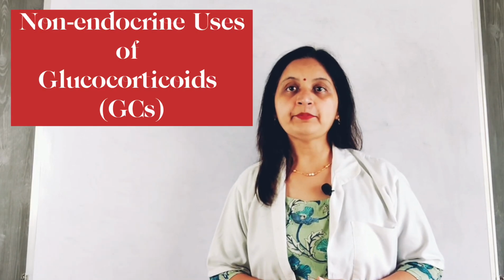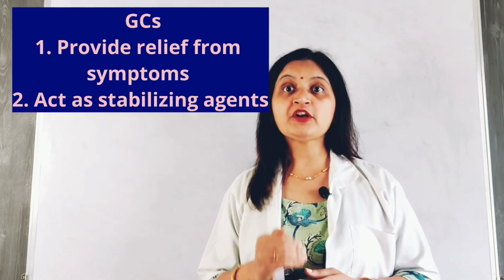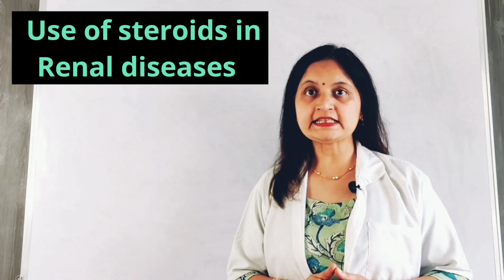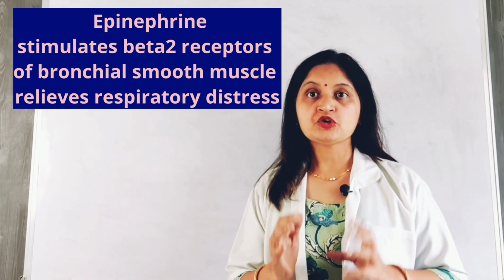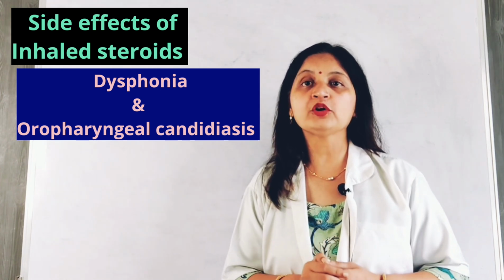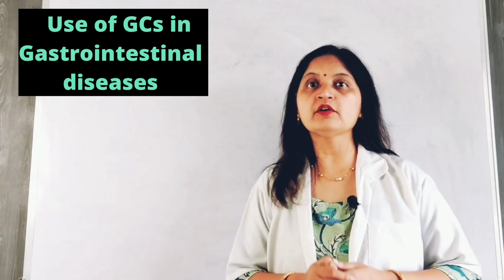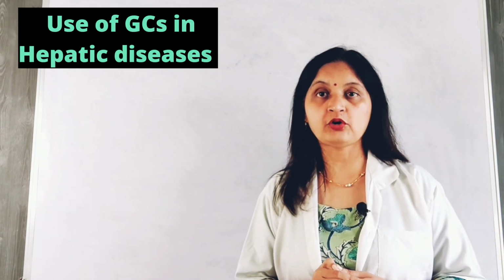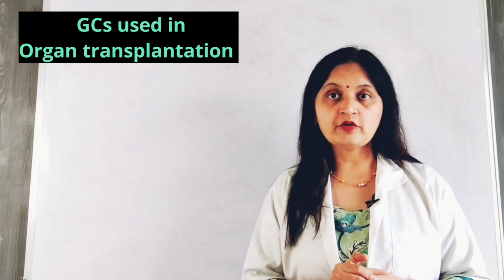Therapeutic Uses (Non-endocrine uses) of Corticosteroids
This video discusses the non-endocrine uses i.e the uses that do not affect the hypothalamic pituitary axis.